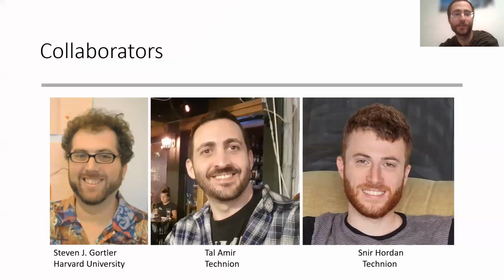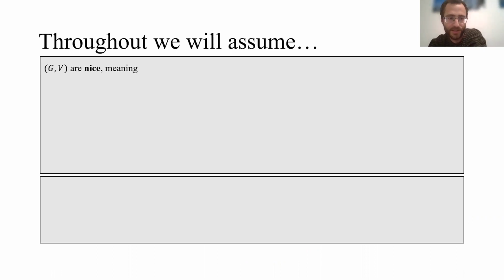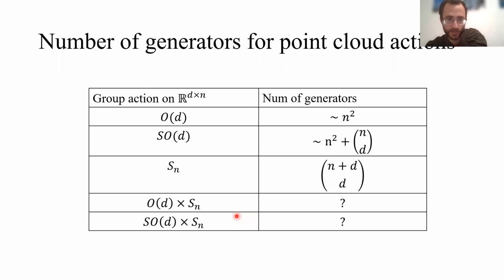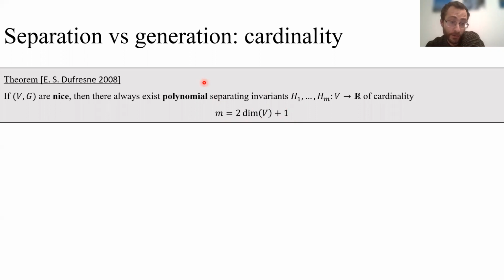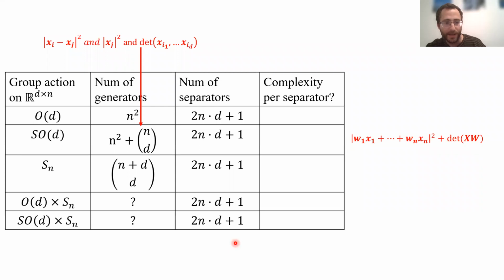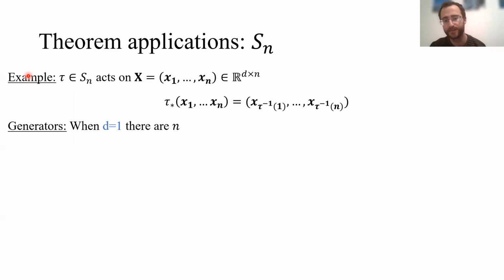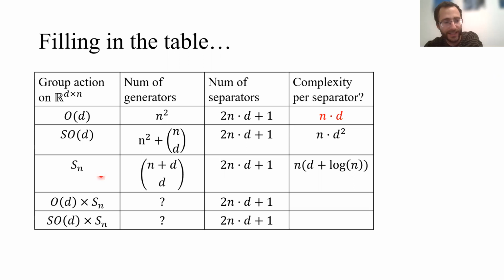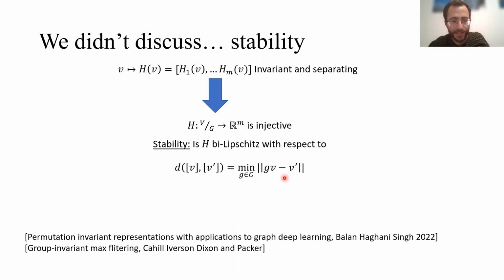Nadav Dym, Efficient Invariant Embeddings for 3D point sets, 2023.02.21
Speaker: Nadav Dym (Technion)
Title: Efficient Invariant Embeddings for 3D point sets
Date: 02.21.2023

Abstract: In many machine learning tasks, the goal is to learn an unknown function which has some known group symmetries. Equivariant machine learning algorithms exploit this by devising architectures ( = function spaces) which have these symmetries by construction. Examples include convolutional neural networks which respect translation symmetries, neural networks for graphs or sets which respect their permutation symmetries, or neural networks for 3D point sets which additionally respect Euclidean symmetries.

A common theoretical requirement of symmetry based architecture is that they will be able to separate any two objects which are not related by a group symmetry (this property can be used to prove stronger universality results which we will shortly describe). We will review results showing that under very general assumptions such a symmetry preserving separating mapping f exists, and the embedding dimension m can be taken to be roughly twice the dimension of the data. We will then propose a general methodology for efficient computation of such f using random invariants. This methodology is a generalization of the algebraic geometry argument used for the well known proof of phase retrieval injectivity. Time permitting, we will show how this result can be used to achieve efficient separation for point sets with respect to permutation and/or rotation actions.

Based on work with Steven J. Gortler, Snir Hordan and Tal Amir and on the papers:
- Low Dimensional Invariant Embeddings for Universal Geometric Learning. Nadav Dym and Steven J. Gortler
- Complete Neural Networks for Euclidean Graphs. Snir Hordan, Tal Amir, Steven J. Gortler and Nadav Dym